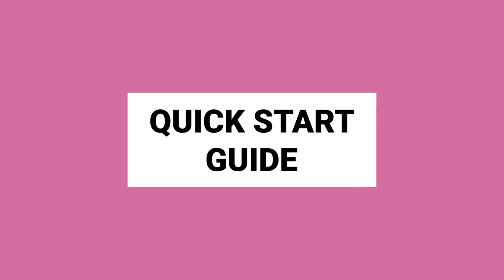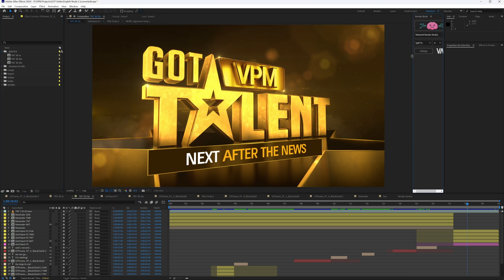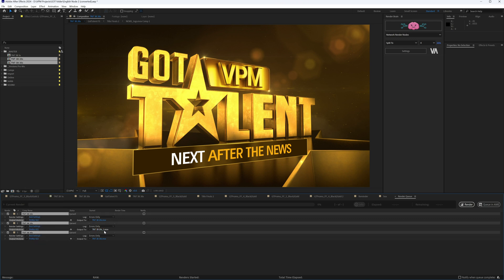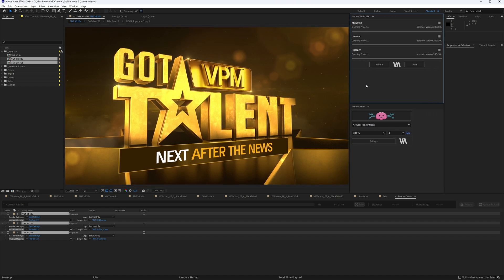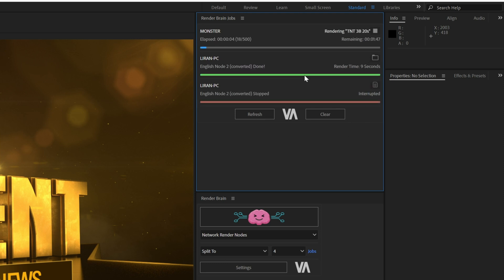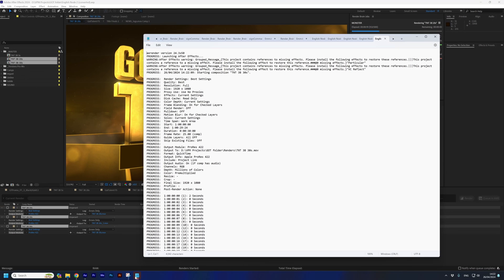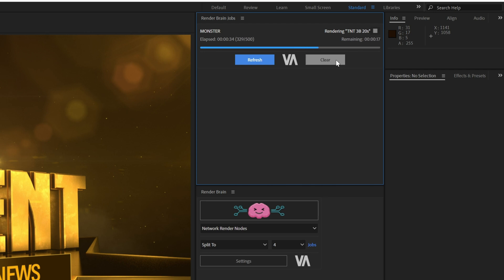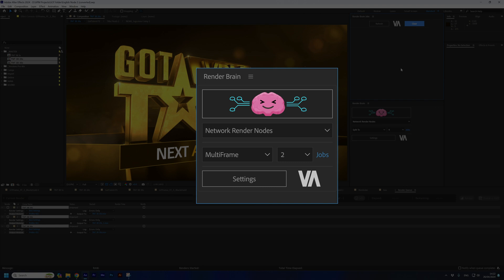Render Brain: Quick Start Tutorial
Learn the basics of using Render Brain.